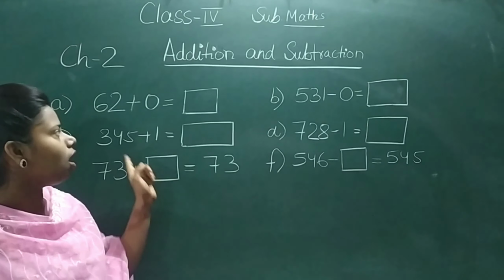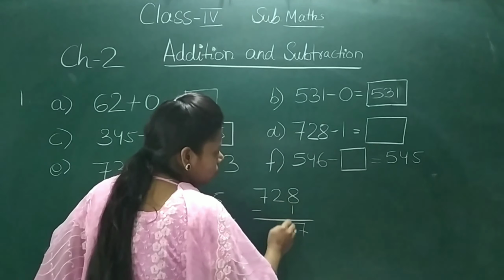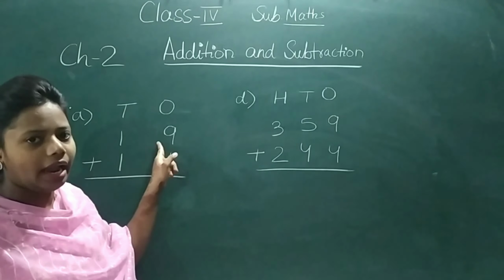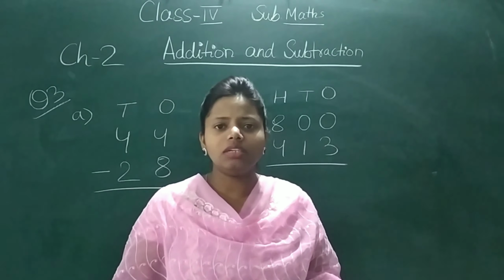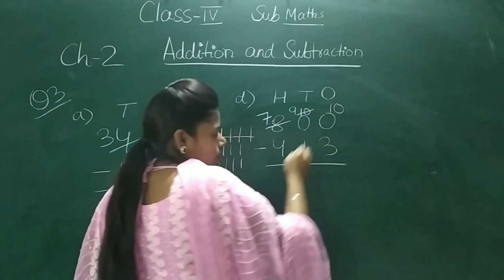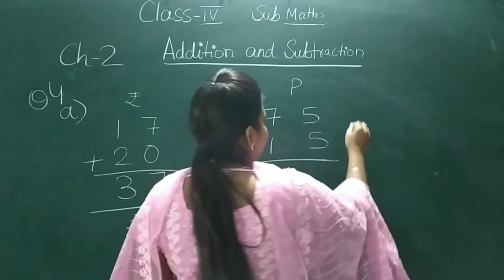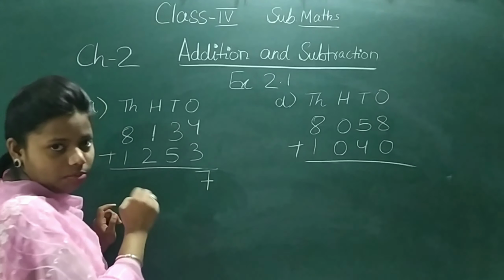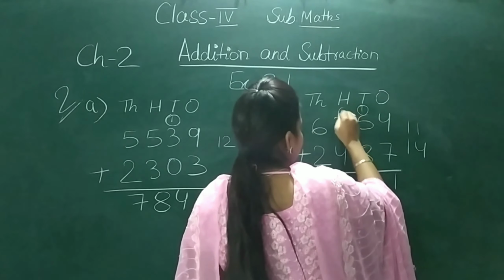CLASS IV MATHEMATICS CHAPTER 2 ADDITION AND SUBTRACTION